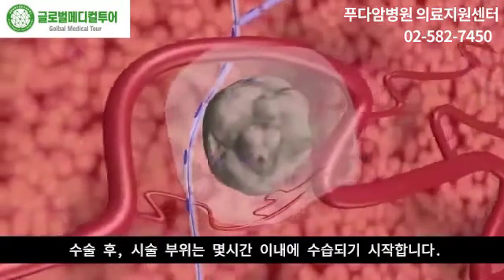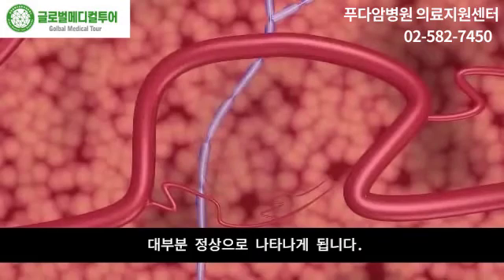[NK헬스케어#9] 전기 천공법의 암 치료 나노나이프치료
IRE 이라고도 알려진 비가역 전기 천공법의 나노 나이프
생소하실텐데, 영상으로 알아보시죠!!
췌장암 환자에게 효과적이라고 합니다!